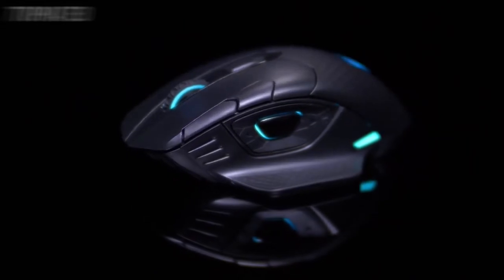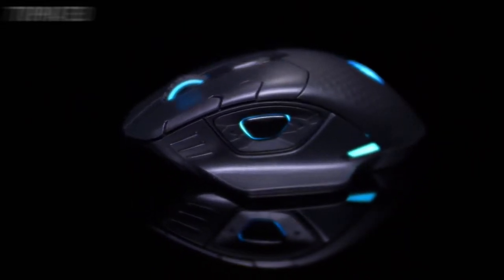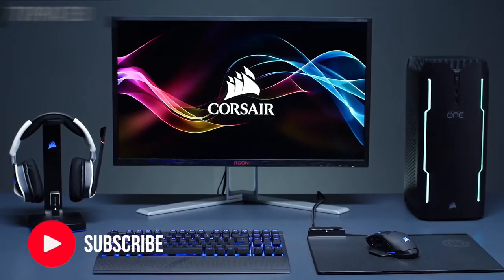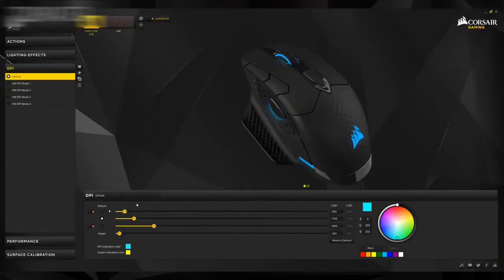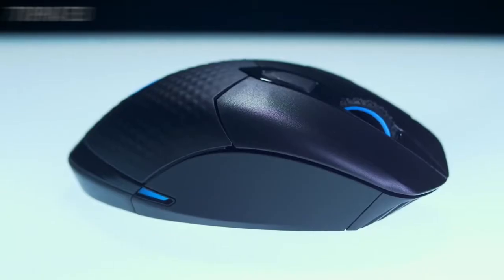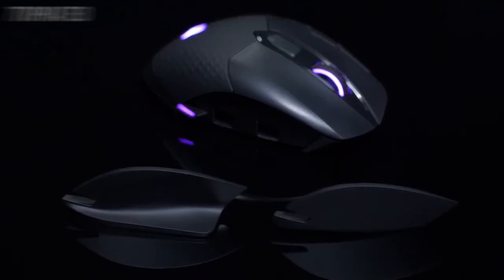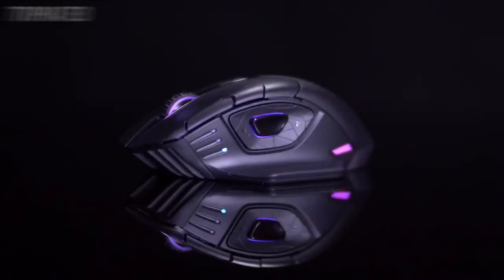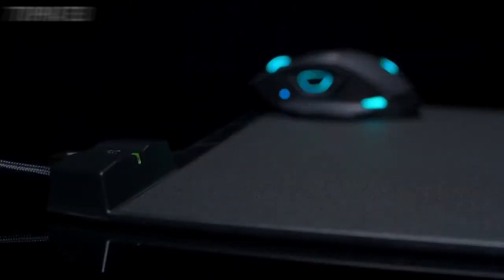Corsair Dark Core RGB Pro SE Wireless Gaming Mouse || Best WIRELESS GAMING MOUSE 2020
Product Link:
► Corsair Dark Core RGB Pro SE Wireless Gaming Mouse

♦Dominating Specs:

👉QI® WIRELESS CHARGING: Charge wirelessly with any Qi-compatible charging device such as the CORSAIR MM1000 mouse pad.

👉GET A GRIP: Comfortable contoured shape with two included interchangeable side grips.

👉DYNAMIC RGB BACKLIGHTING: Nine-zone dynamic RGB backlighting, including an integrated light bar with four individually addressable RGB LEDs.

👉PINPOINT ACCURACY & PRECISION: Equipped with an 18,000 DPI custom PixArt PAW3392 optical sensor, optimized for wireless with extremely low power consumption, and customizable in 1 DPI resolution steps.
Hyper-Polling Technology communicates with your PC at up to 2,000Hz, twice the speed of standard gaming mice.